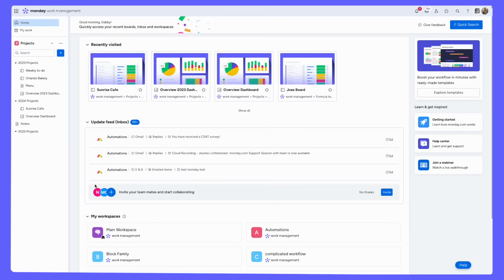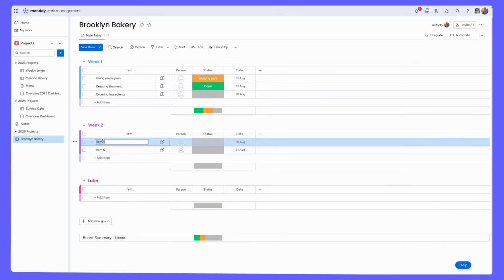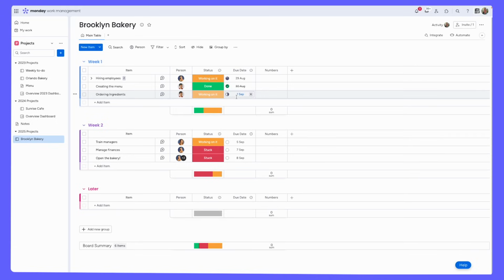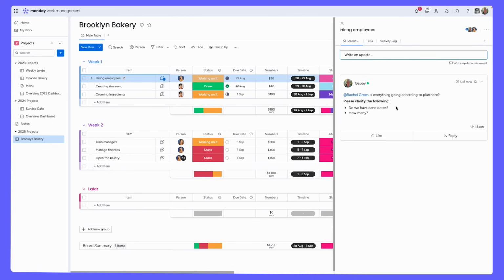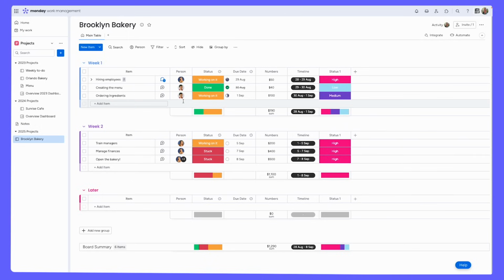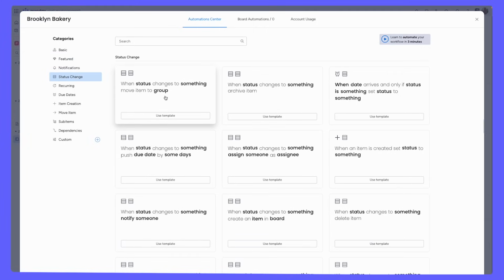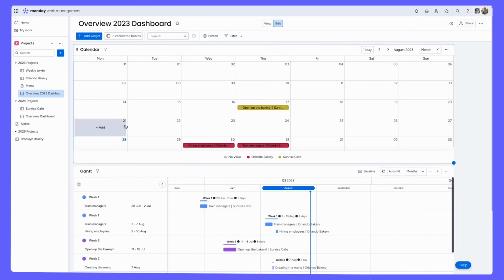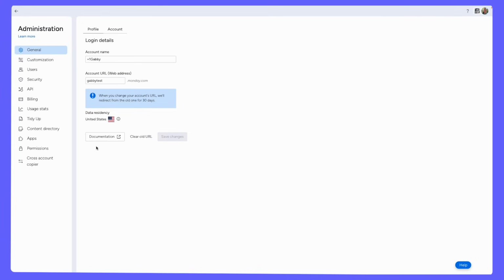Platform demo | monday.com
Welcome to monday.com platform demo, a great entry into the world of monday.com! In this demo, we will walk you through the most important features available in the monday.com platform using a simple use case to bring it to life.